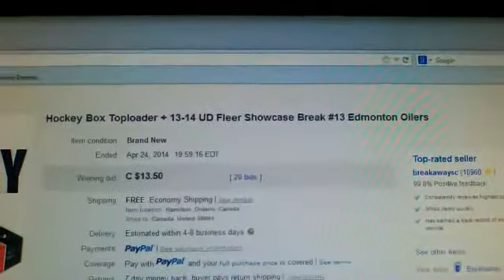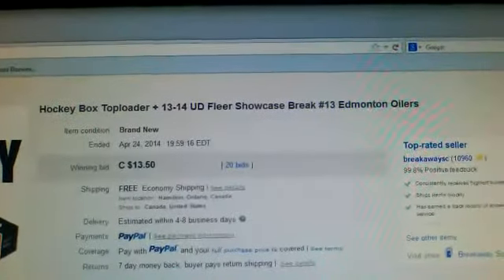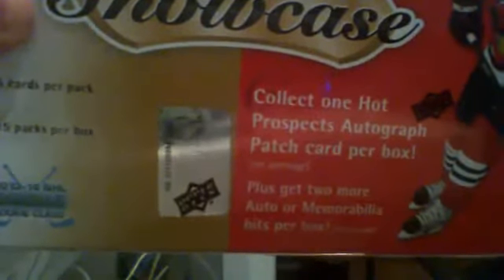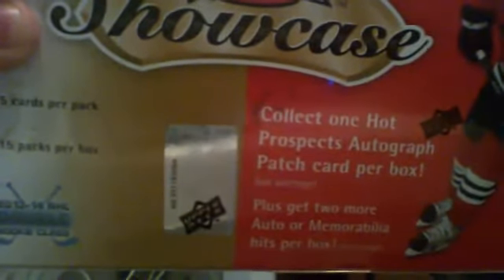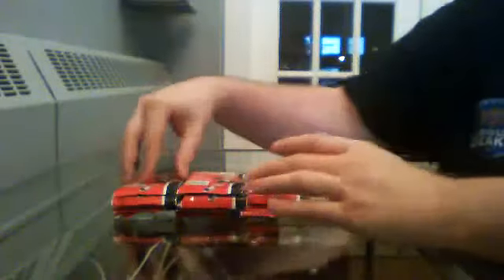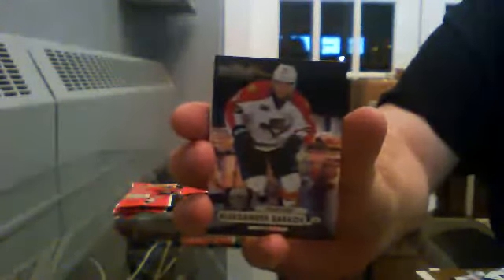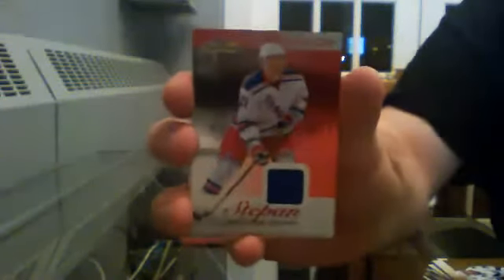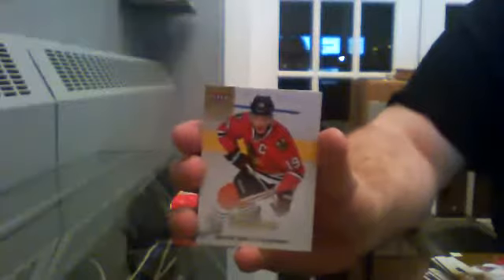2013-14 Upper Deck Fleer Showcase Box Break #13